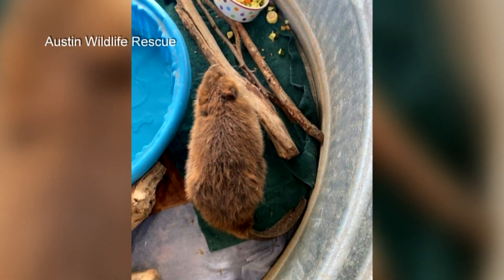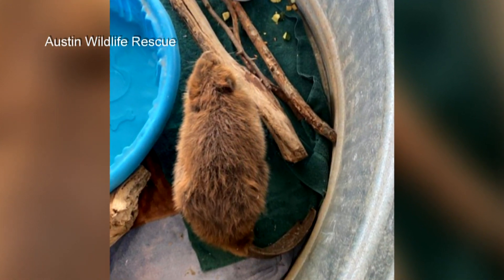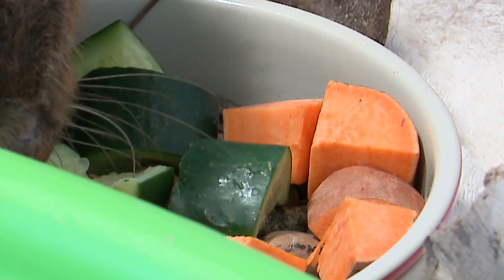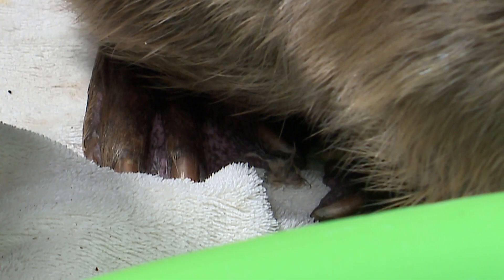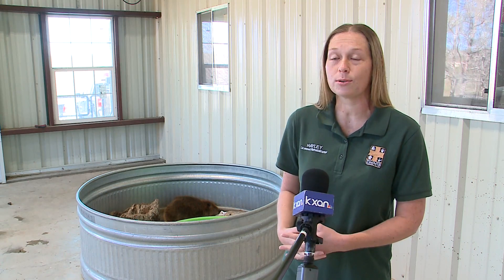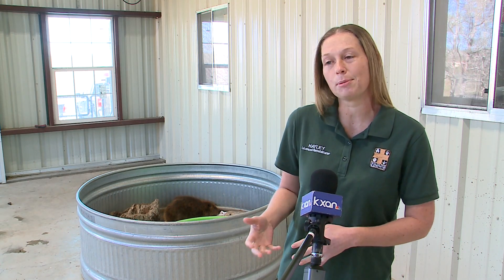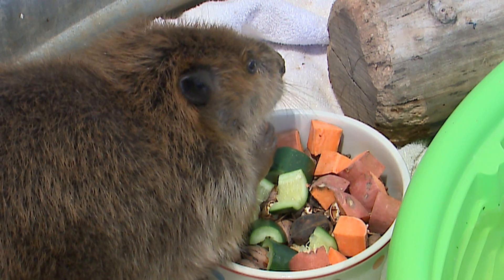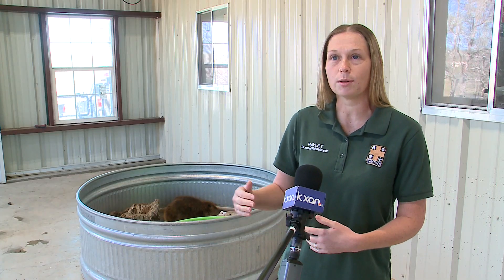Austin Wildlife Rescue shares how beaver is doing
A beaver is recovering at Austin Wildlife Rescue's rehabilitation center in Elgin, TX. It was found in poor condition in south Austin right before the winter storm hit the area. AWR Executive Director Hayley Hudnall shares how he is doing Thursday morning.